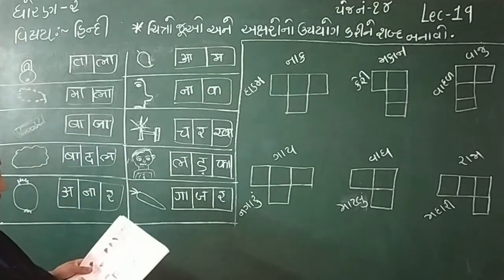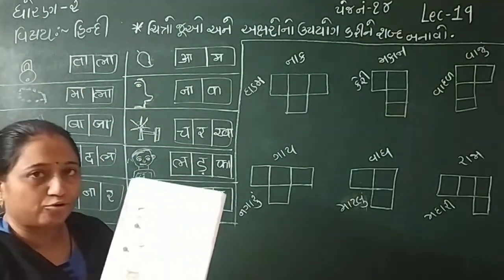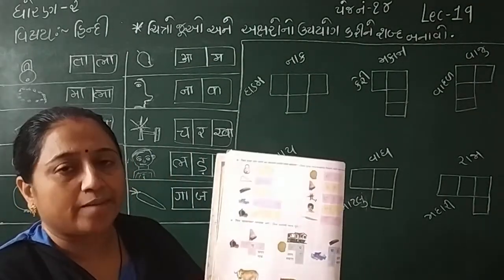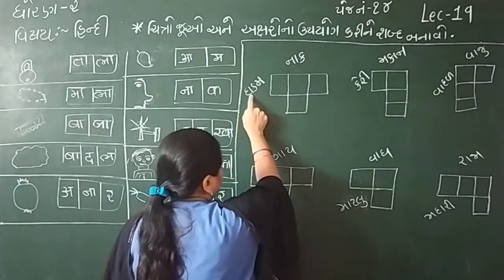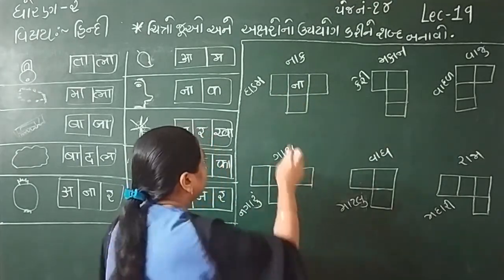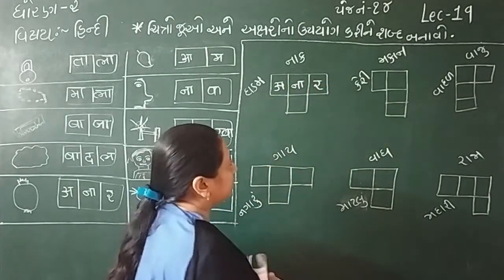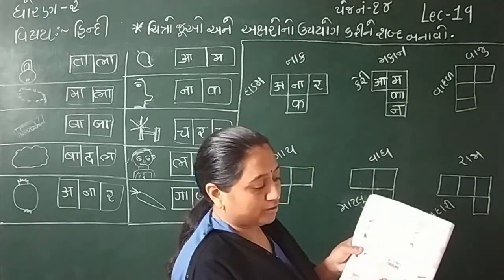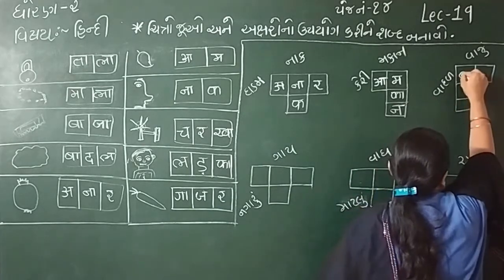Std 2 Hindi lecture 19 by Truptimadam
Standard - 2 Hindi Video lecture in Gujarati For GSEB